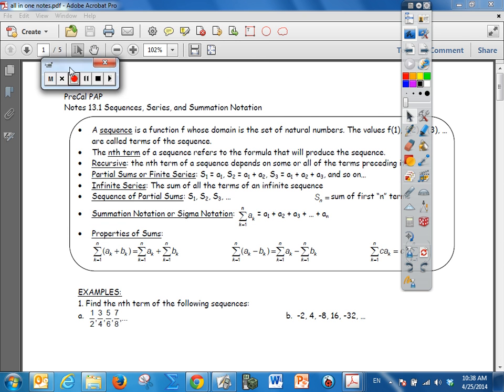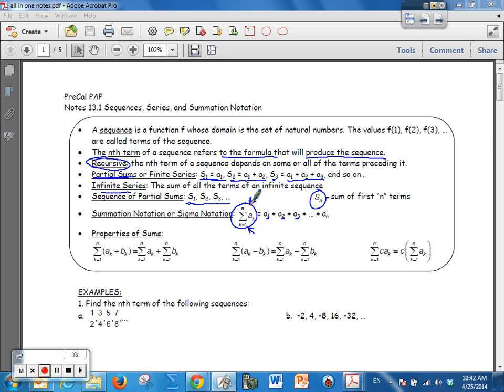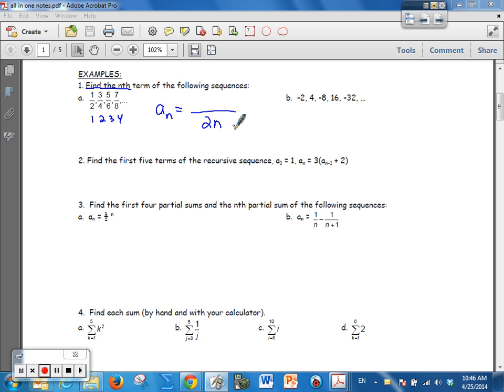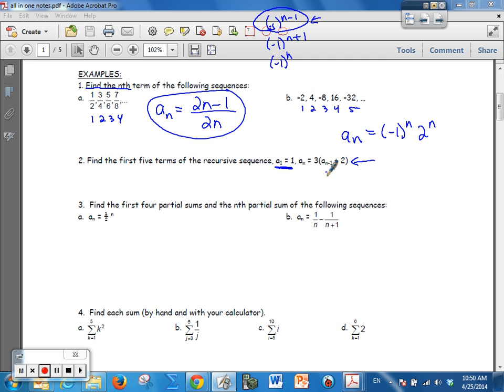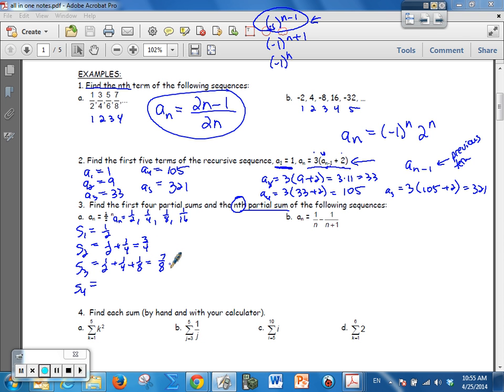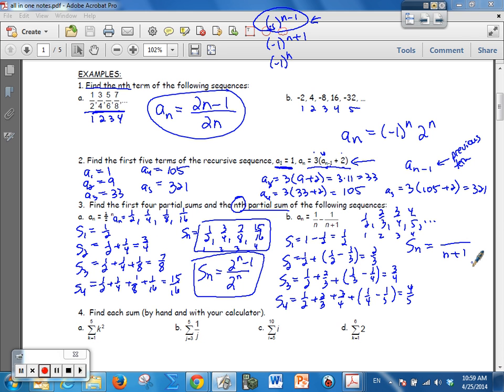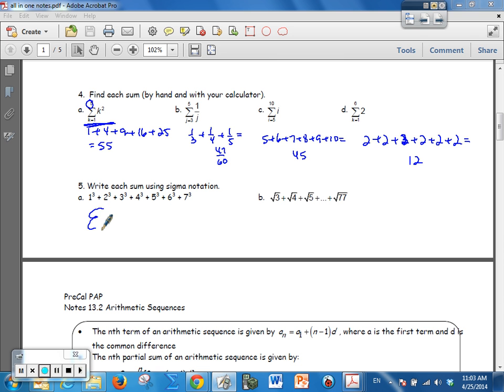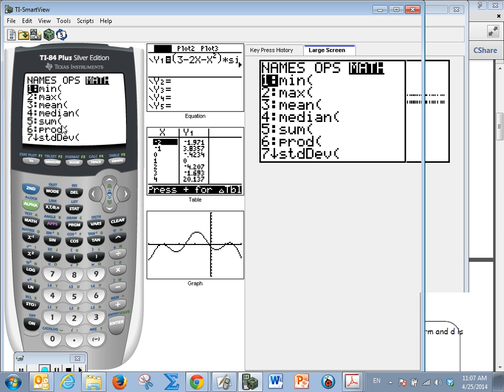PreCal PAP 13 1 Sequences, Series & Summation